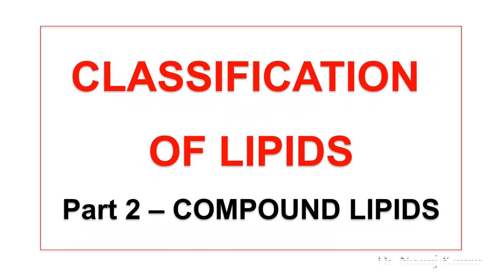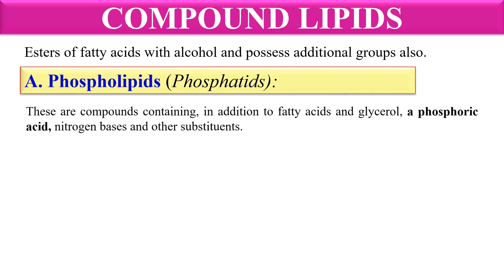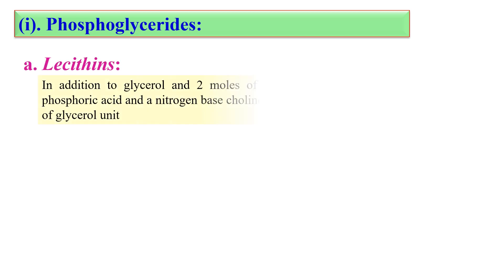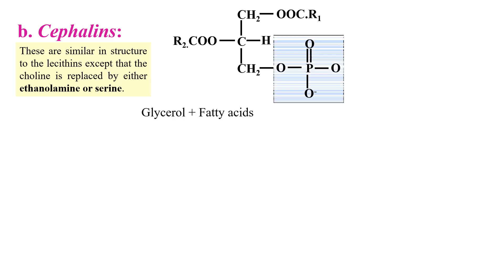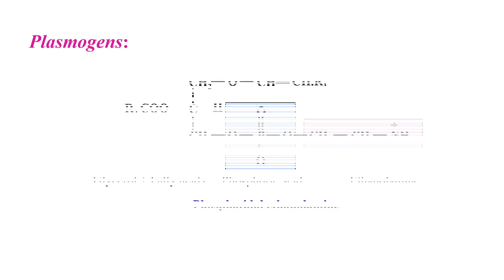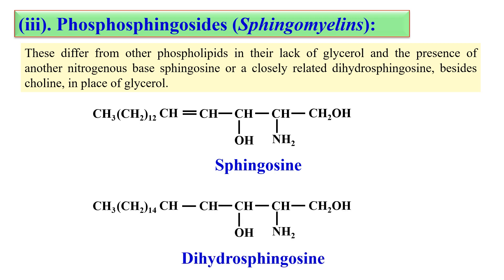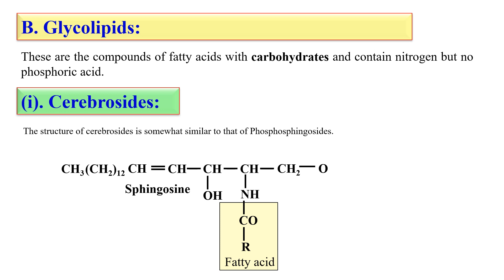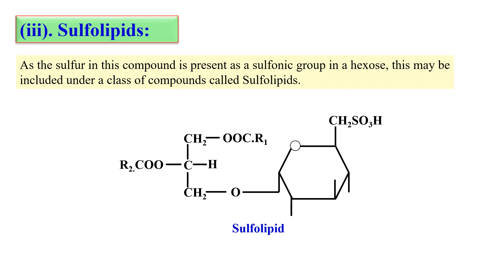Compound Lipids | Phospholipids | Glycolipids | Sulfolipids | Classification of lipids part 2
In this video you will learn about Compound Lipids which includes Phospholipids, Glycolipids, Sulfolipids etc.